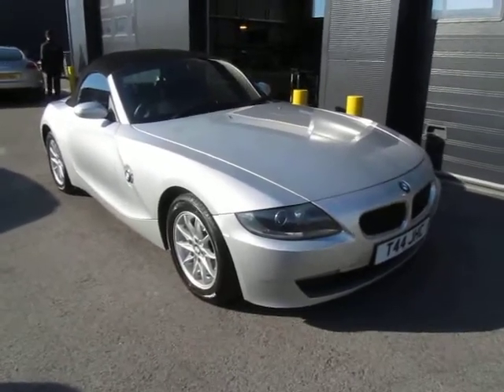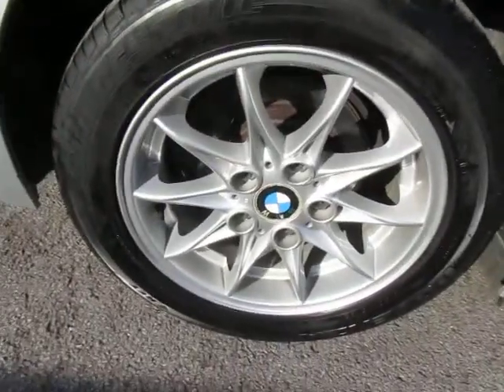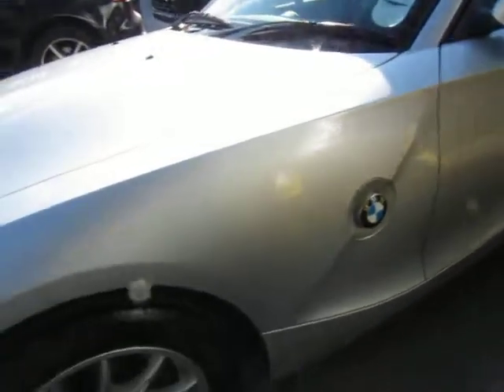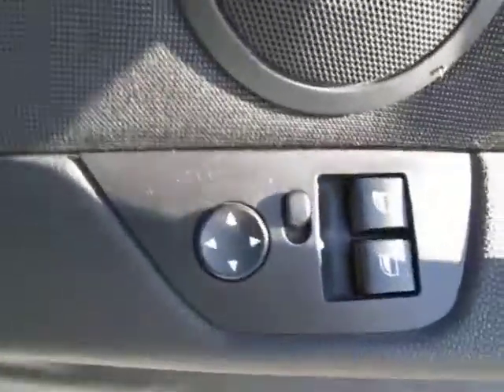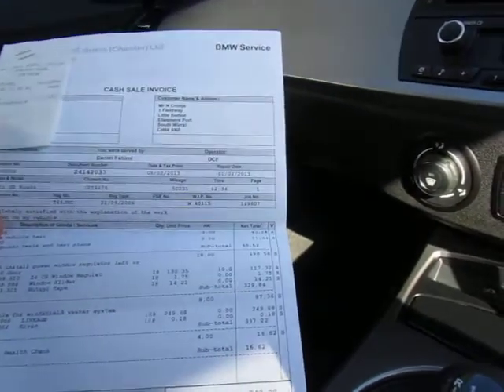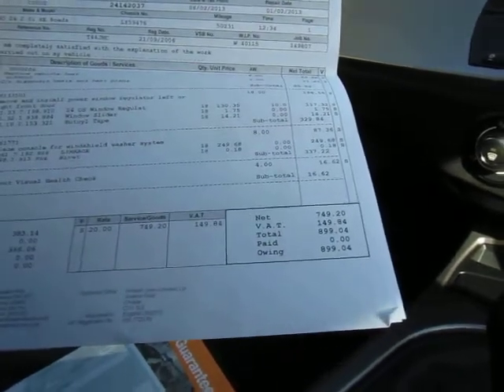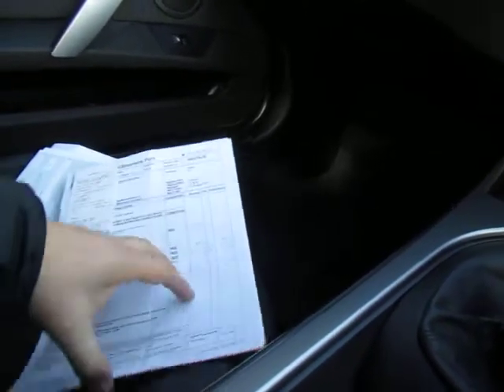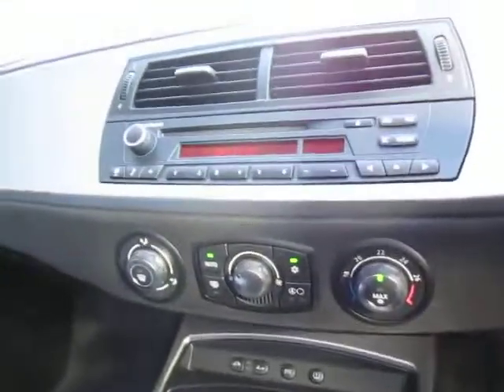BMW Z4 2.0 SE